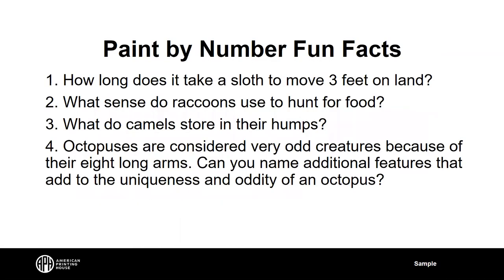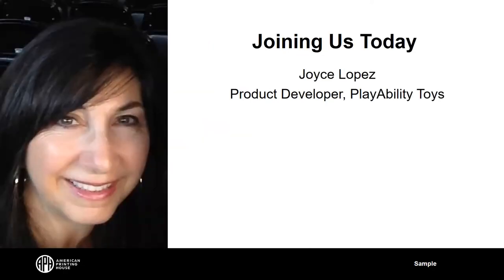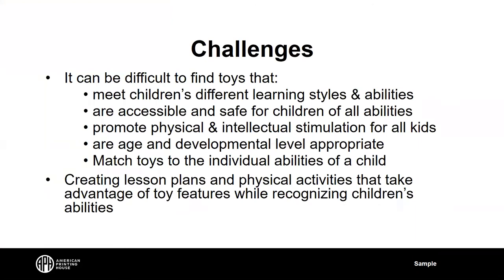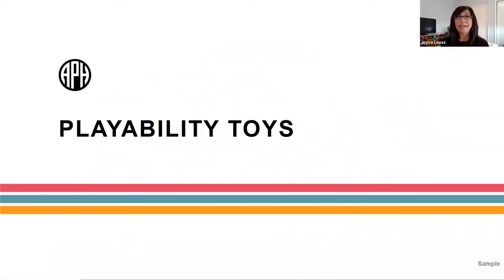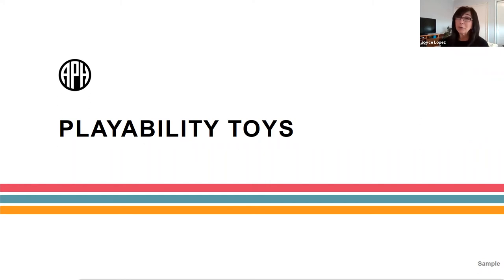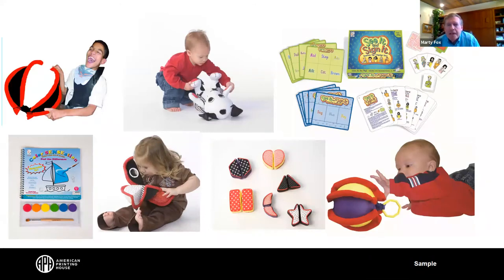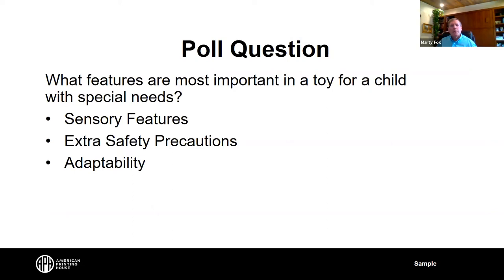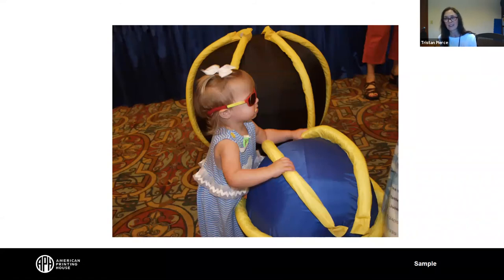PlayAbility Toys: Designed for Fun, Skill Building, and Learning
PlayAbility Toys designs and manufactures toys for children with vision loss and for children with other special needs. This webinar will provide information about how our company was started, our mission, our unique design process, and our toys. Each product is created by receiving ideas and input from teachers, therapists and parents to make sure that they are loaded with features that provide visual, auditory, and tactile stimulation.

Instructor: Marty Fox, Ph.D.

Instructor:   Joyce Lopez
Instructor’s Title:  Product Developer

Primary Core or ECC Area:  Recreation and Leisure, Human Growth and Development over the Lifespan

Target Audience: Teachers, Parents, Early Childhood Education Professionals

Lesson Plan Goal:  The participant will learn about the mission of PlayAbility Toys and the products they provide.

Learning Objectives:  NA